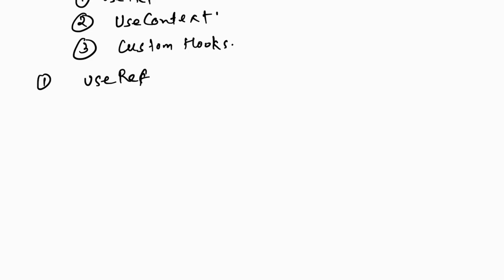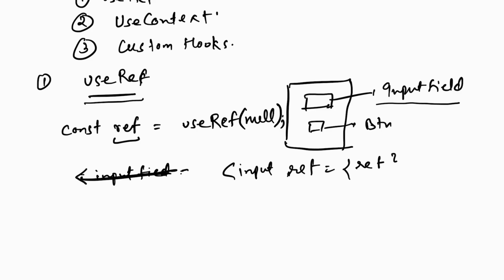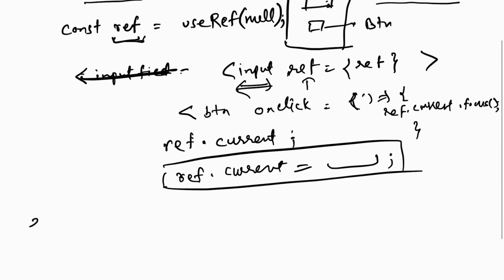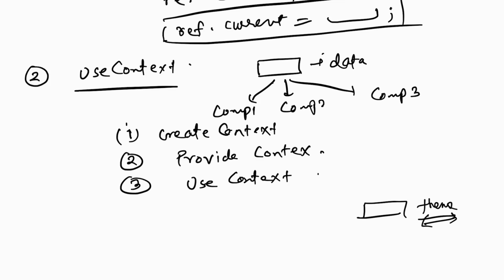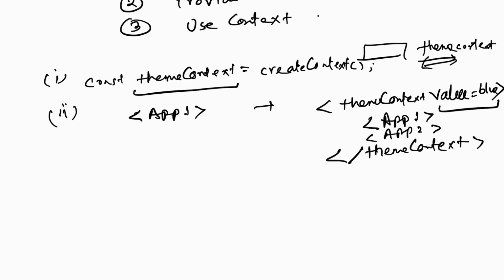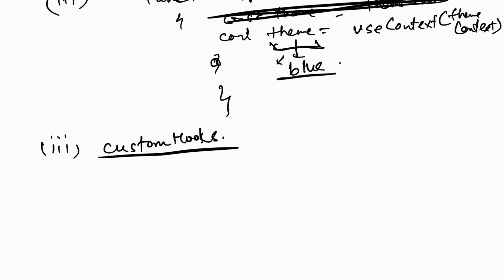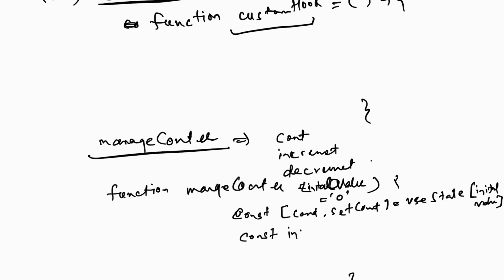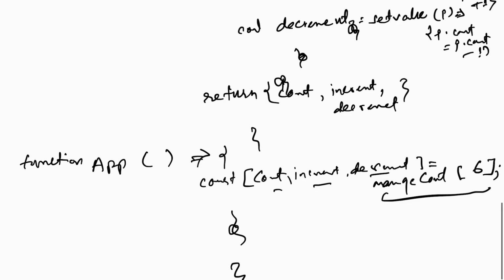React Hooks -2 - useRef, UseContext and Custom Hooks